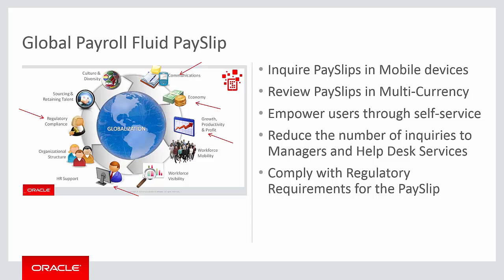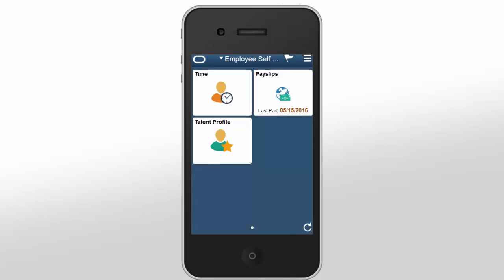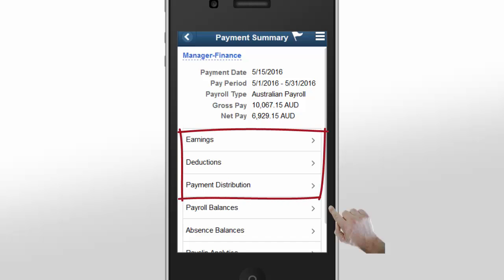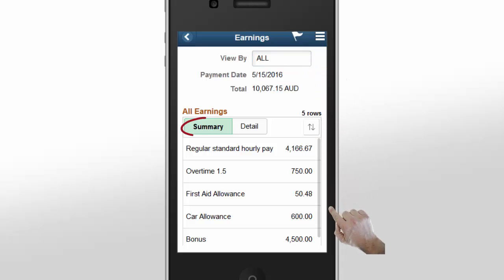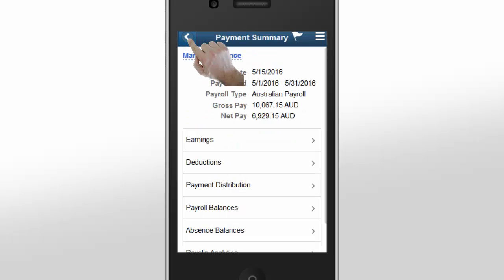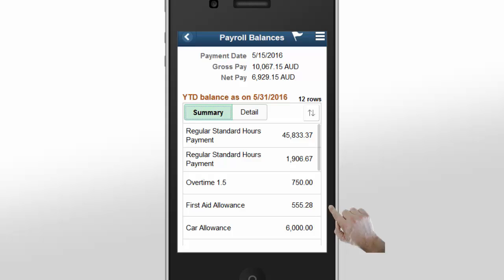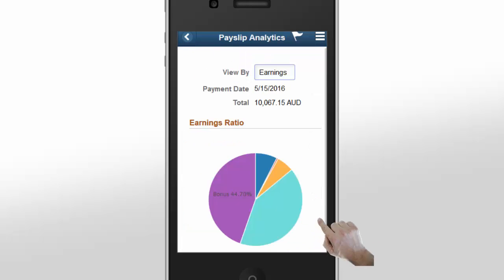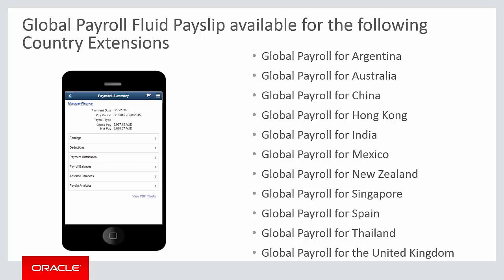PeopleSoft Global Payroll Fluid Payslip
PeopleSoft Global Payroll now includes the Global Payroll Fluid Payslip feature, that allows your employees to access and analyze their payslips on their smartphones. Now, your employees can review payslips in multiple currencies, and analyze all of the components of their payslip from their mobile devices, reducing the number of calls to Managers, the HR Department, and your Helpdesk.